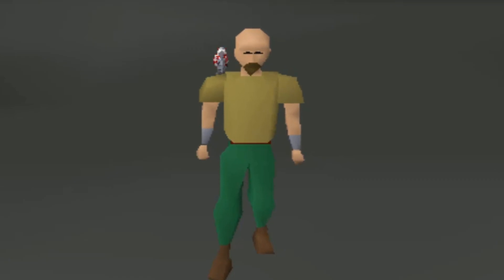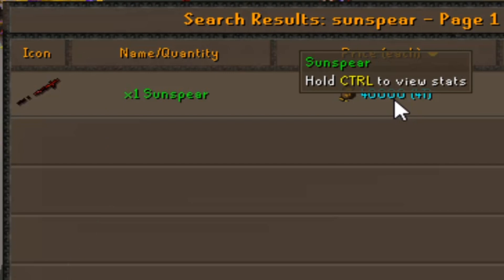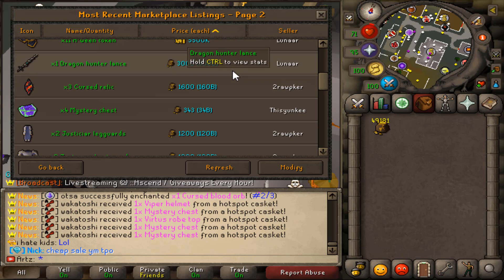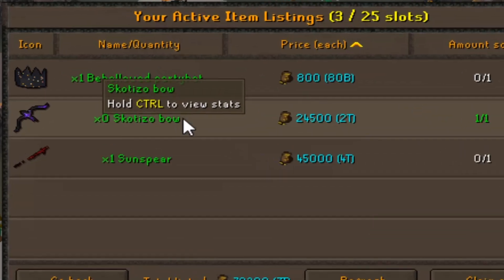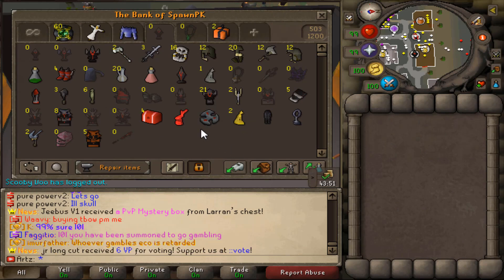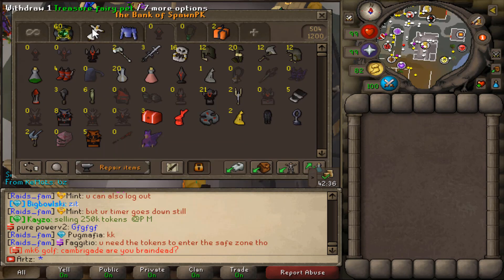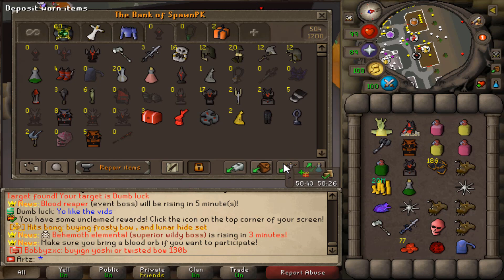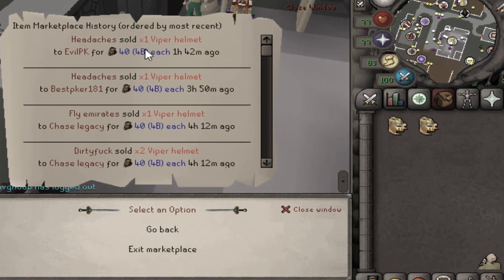WE PKED AND MERCHED FOR BANK!| SPAWNPK EP #39 | $200 GIVEAWAY | RSPS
2. Like this video
3. Comment your IGN